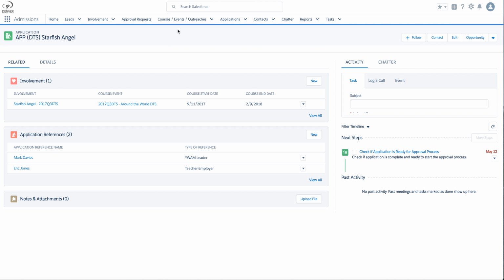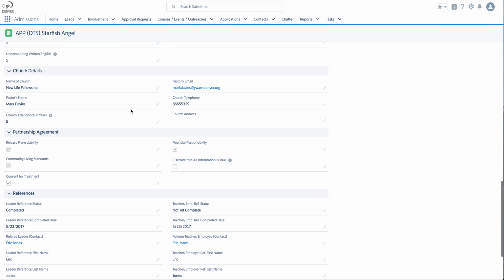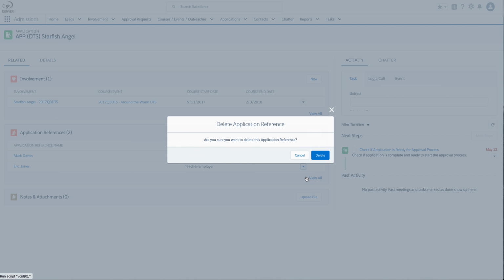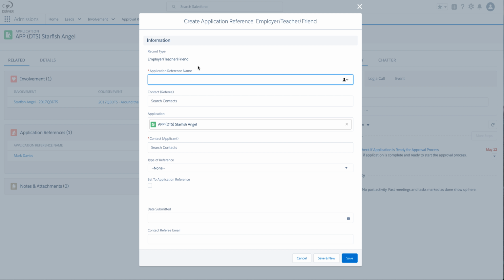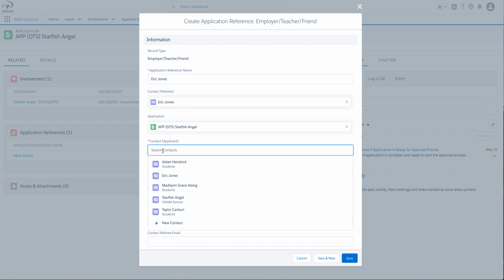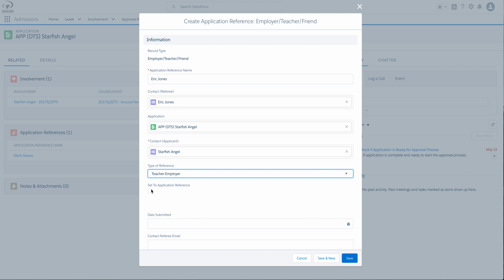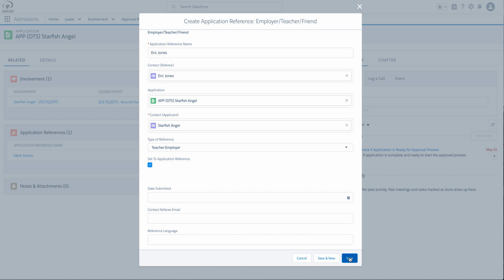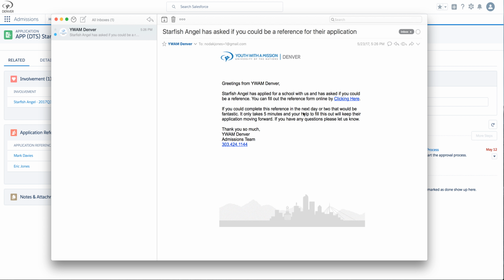How to change a reference and resend reference emails